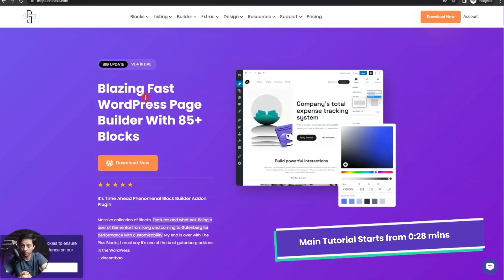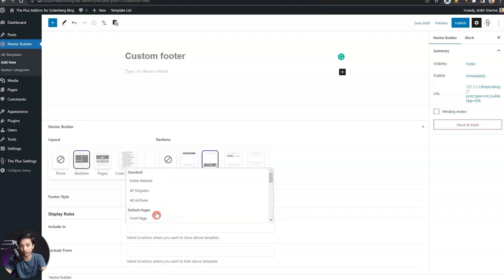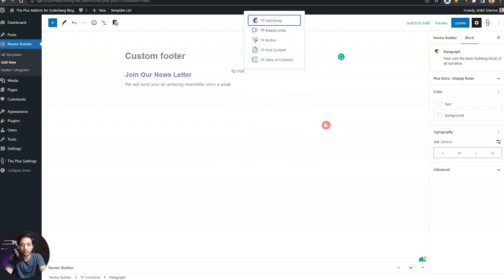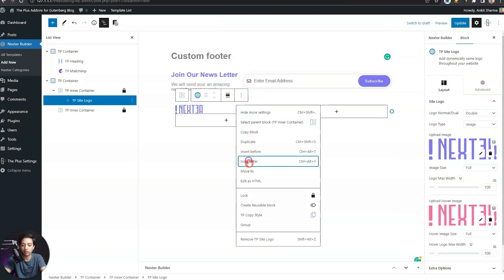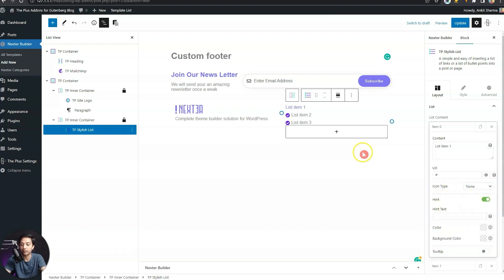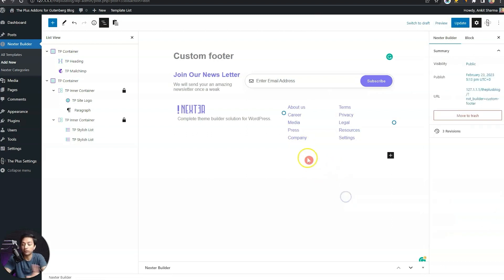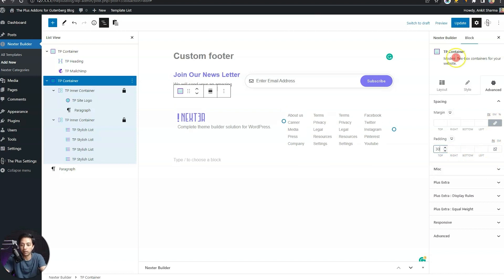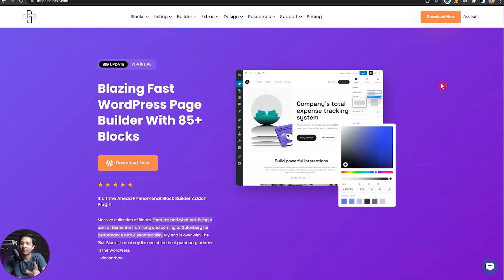How to Create a WordPress Website Footer in 2023 with Gutenberg Blocks?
In this tutorial, we'll show you how to replace the default theme footer in WordPress and create an interactive footer with clickable links with underline effect using The Plus Blocks for Gutenberg. The Plus Blocks is a powerful plugin that adds new blocks to the Gutenberg editor, allowing you to easily customize your website's design.

We'll start by installing and activating The Plus Blocks plugin, and then create a new footer block in the Gutenberg editor. We'll then add different elements to the footer, such as a logo, social media icons, and a contact form, and make them clickable with custom links.

By the end of this tutorial, you'll have a beautiful and functional footer that will enhance the user experience of your website. So, whether you're a beginner or an experienced WordPress user, join us and learn how to create an interactive footer in WordPress with The Plus Blocks for Gutenberg.

Timestamps 🕐

0:00 Overview
0:28 Plugin Setup
1:08 Designing Footer Template in WordPress
3:35 Adding MailChimp Email Form in Footer
4:45 Adding Site Logo in Footer
6:23 Adding Footer Interactive Links
7:47 Applying Hover Inverse Effect to Footer Links
10:30 Adding Social Links to Footer
12:22 End Notes

Important Links 🔗